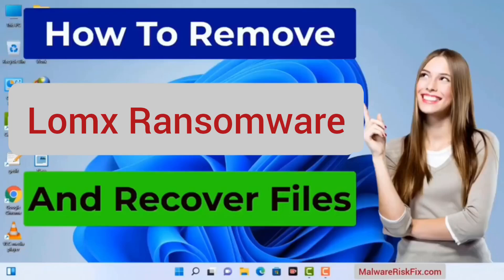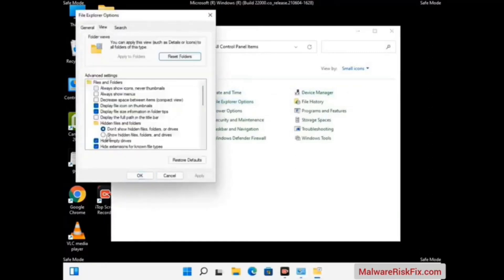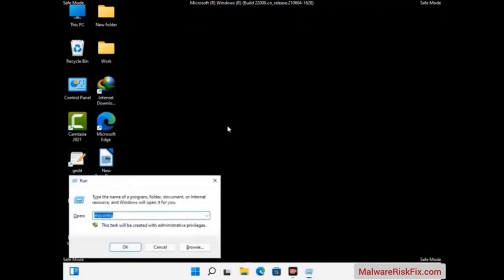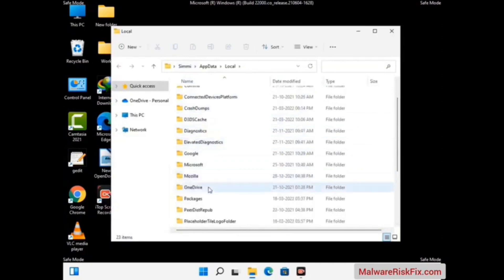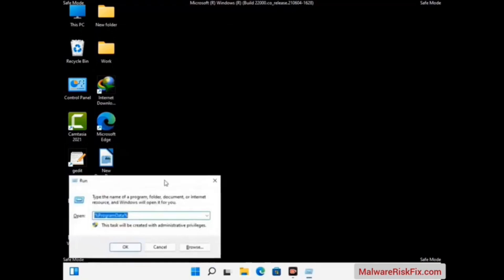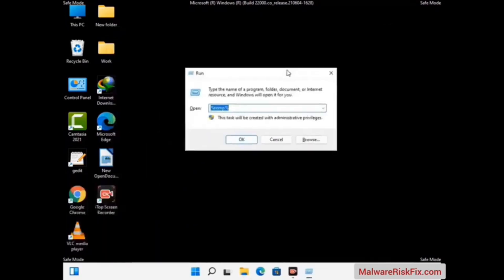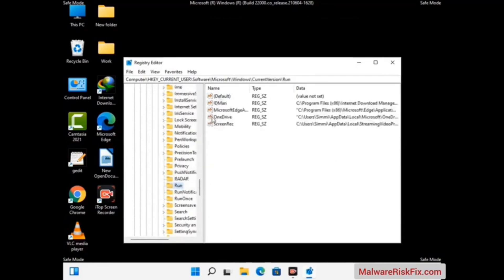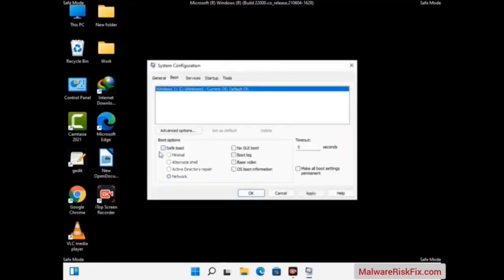Lomx File Virus (.Lomx) Ransomware Removal & decrypt .Lomx Files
.Lomx File Virus Ransomware Removal (+.Lomx File Recovery)

0:00 - How to Remove Lomx ransomware
0:11 - Open RUN Command
0:48 - Start Safe mode

How to remove Lomx ransomware (Virus Removal Guide)
.Lomx Files Virus (STOP) – How to Remove + Restore Files
Remove Lomx Ransomware and Decrypt .Lomx Files
Remove .Lomx Virus (File Recovery+ Ransomware Removal)
.Lomx File virus - Remove It and Recover Files
How to remove Lomx Ransomware - virus removal steps
.Lomx Files (STOP Ransomware) – Remove + Restore Data
.Lomx file virus ransomware (Restore, Decrypt .Lomx extension files)
.Lomx file virus Removal Guide – Help To Decrypt Your Files
Guide – How Do I Decrypt .Lomx File Extension Virus
.Lomx file virus Removal Guide +File Recovery
How to Remove .Lomx Ransomware and Restore .Lomx Files
Get Rid of .Lomx file virus (Remove Ransomware + Recover Data)
Remove .Lomx file virus And Recover Encrypted Files
Remove Lomx ransomware and retrieve the encrypted files
How To Uninstall .Lomx file virus From PC
How to Get Rid of .Lomx file Virus Effectively?
How To Delete .Lomx file virus From PC
Uninstall .Lomx ransomware from Windows 10
Remove .Lomx ransomware virus (+File Recovery)

On MalwareRiskFix.com, we have been tracking STOP/Djvu ransomware since its appearance back in 2019. That made it possible for us to elaborate the most effective way to remove the threat, as well as all possible ways to recover .Lomx files after the attack.

MalwareRiskFix.com

MalwareRiskFix